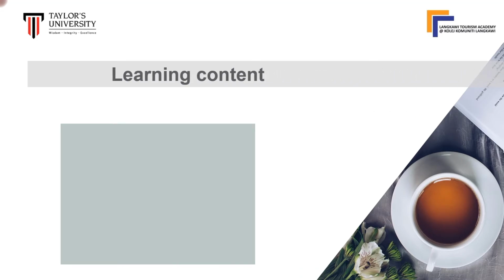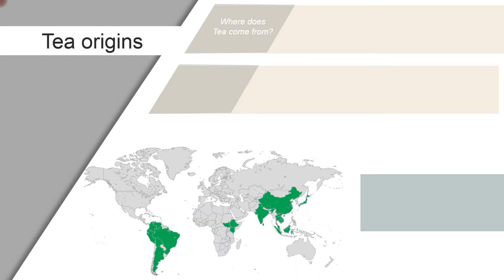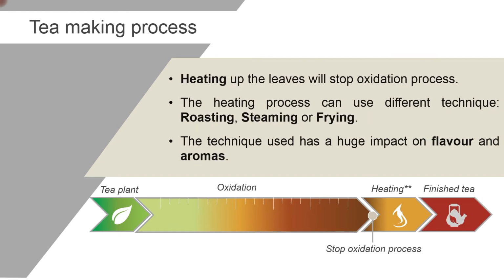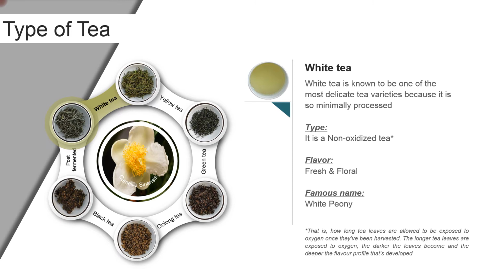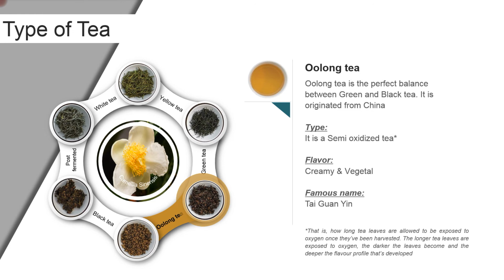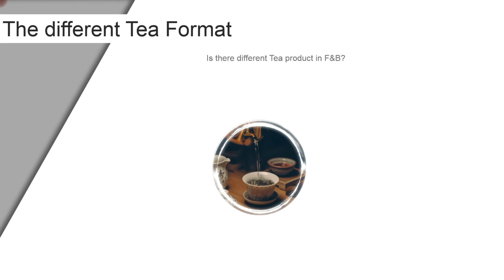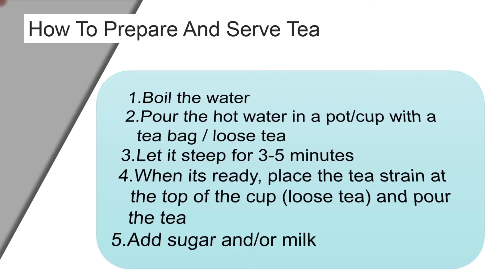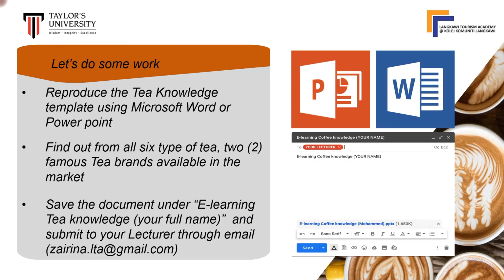E Learning Tea final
Beverage Knowledge Tea